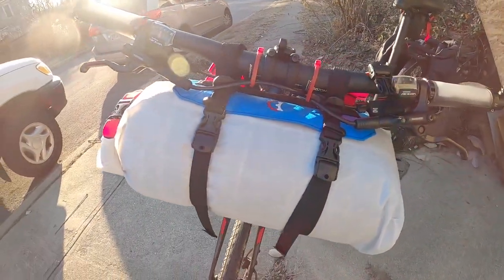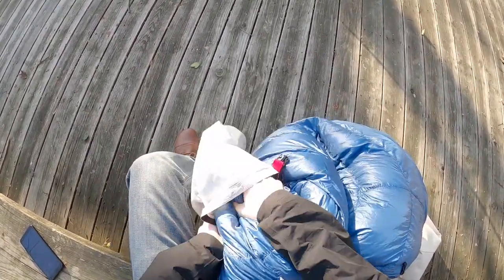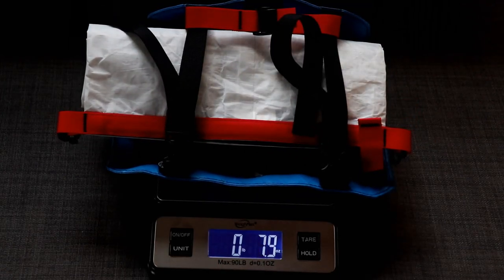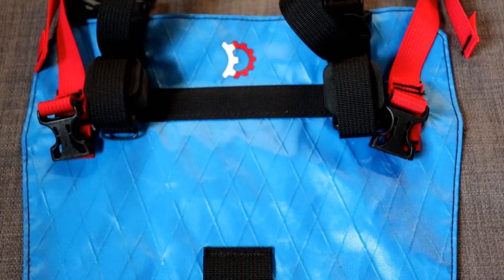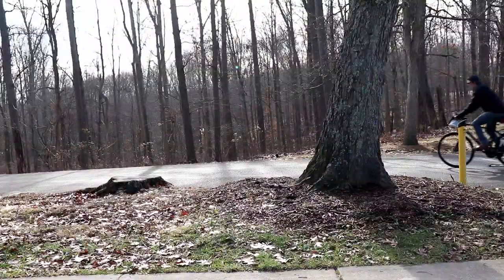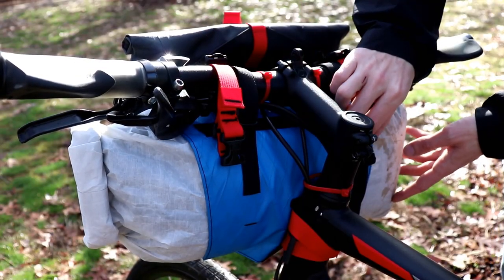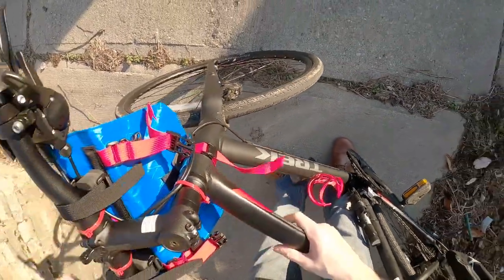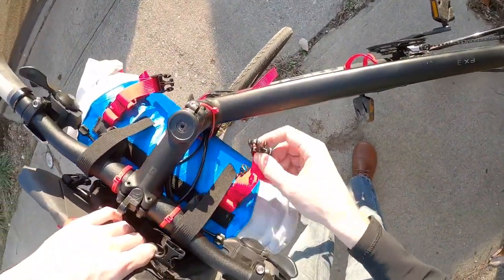Revelate Designs - Pronghorn and Egress Ultralight Handlebar System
This is a hands-on look at two individual Revelate Designs products - The Pronghorn DCF Handlebar Bag and the Egress Pocket and how they are incorporated together into one system.

As one of the only DCF handlebar systems on the market that I could find, I am super impressed with the stability, simplicity, and effectiveness of this system. For me, it carries my sleeping quilt and all of my "pocket valuables" and a few additional clothing items, and is extremely simple to use.

There are 3 sizes - I went with the Medium which is 11 liters. The Pronghorn is a 2019 Bikepacking Gear Award winner. I paid $150 but received a discount for donating a few bucks towards a fundraiser.

All Music in this video is original music written, performed, and recorded by me. All songs are protected by Copyright, 2019.